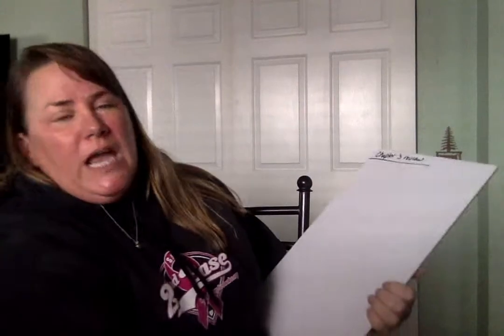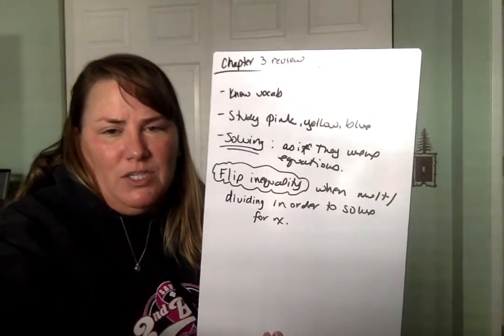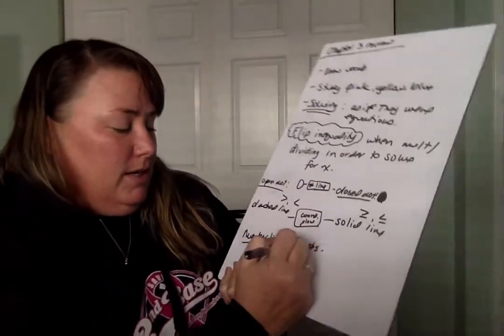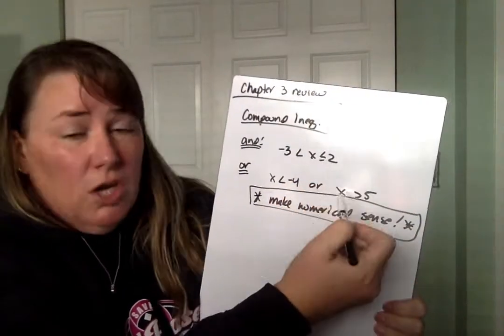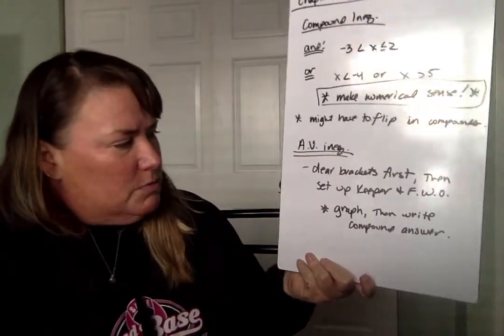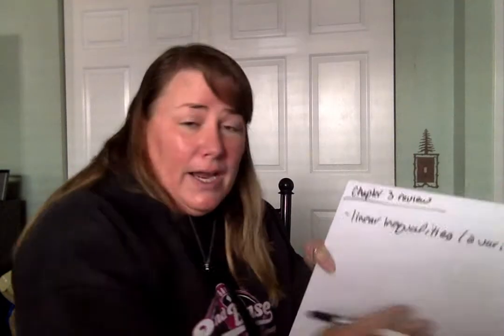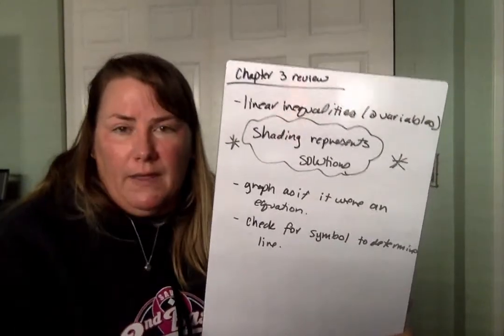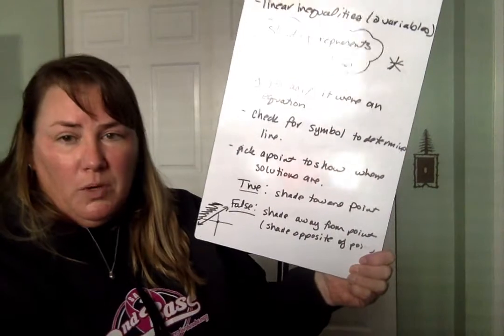Chp. 3 Inequality review